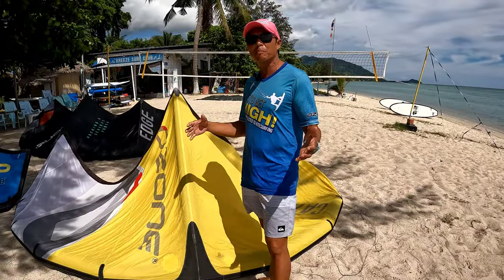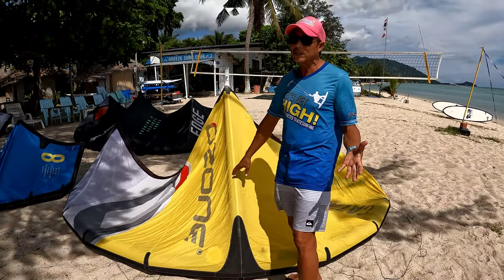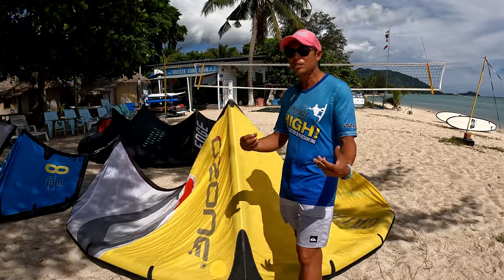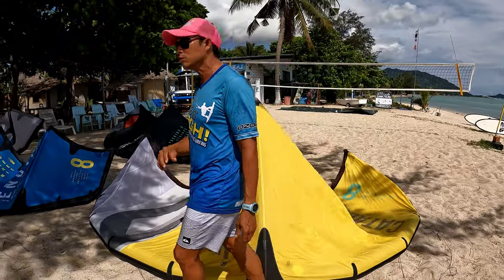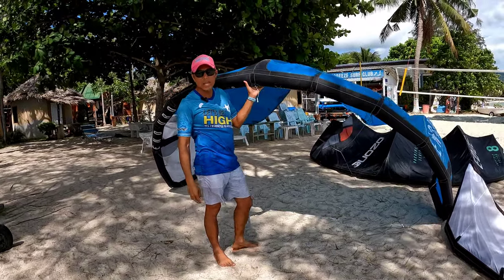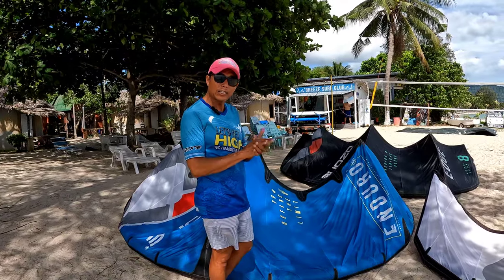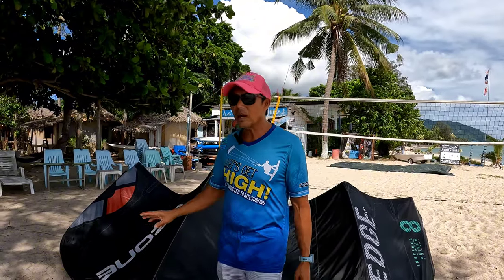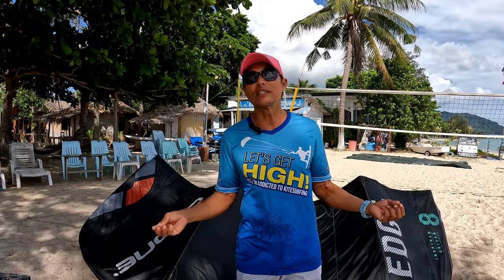Ozone Kites: Catalyst, Enduro & Edge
So many different kites on the market and which is a perfect kite for you is not an easy task since you don't want to get the wrong one. Here is a video to explain our recommendation for Ozone kites.